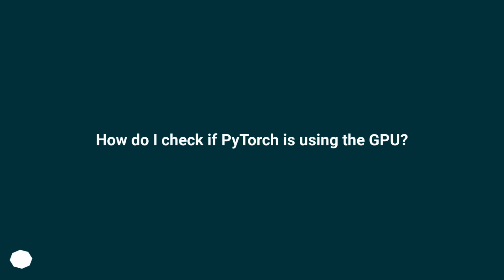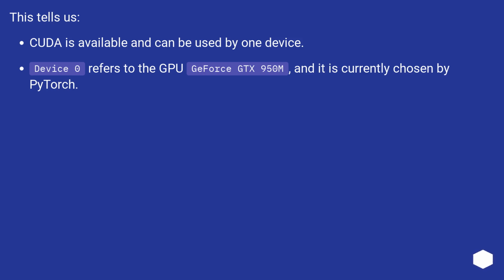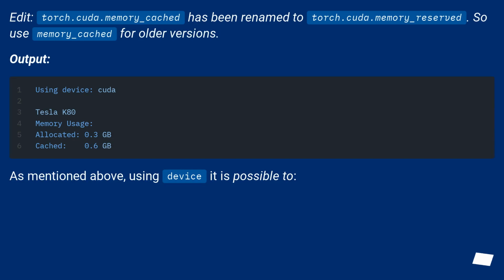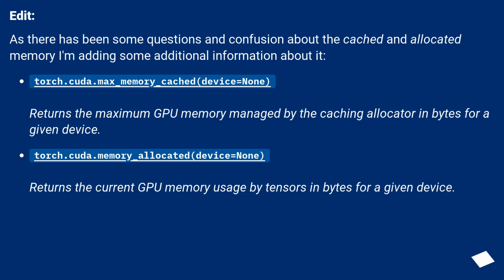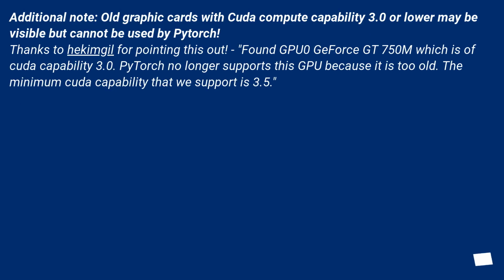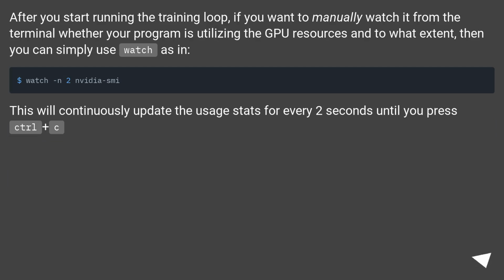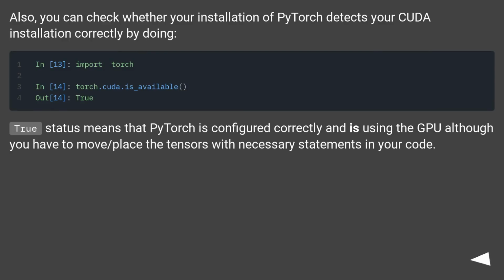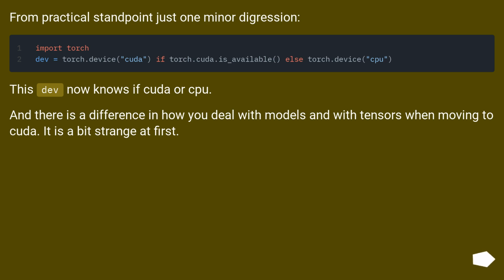How do I check if PyTorch is using the GPU?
Chapters
00:00 Question
00:25 Accepted answer (Score 734)
01:06 Answer 2 (Score 194)
03:45 Answer 3 (Score 65)
05:26 Answer 4 (Score 49)
06:29 Thank you